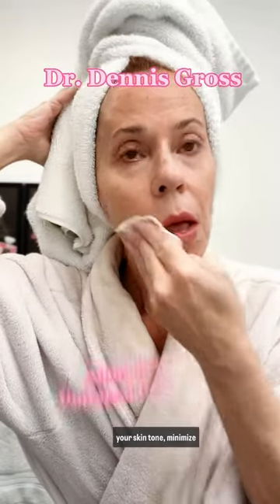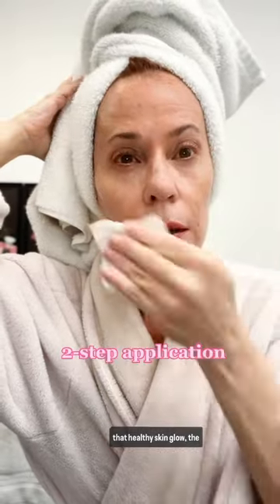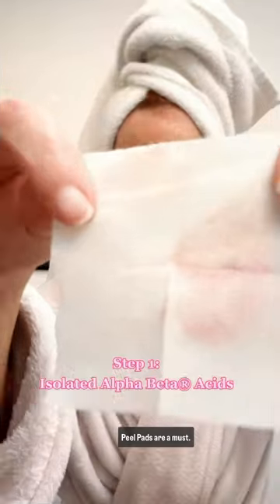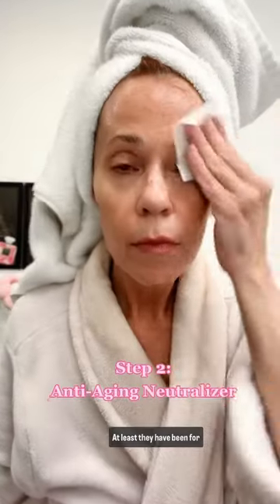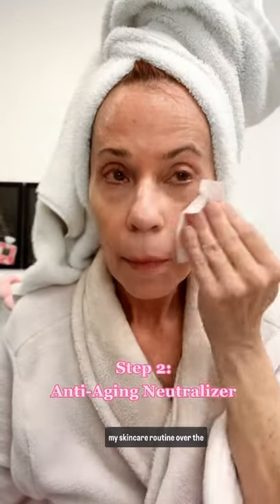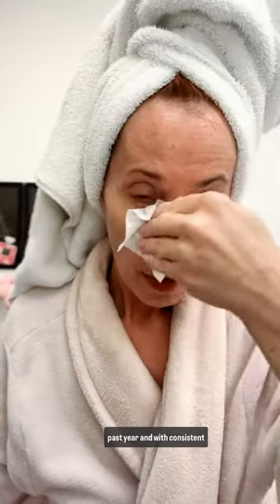Here’s How I Evened Out My Skin Tone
I was prgifted the peelpads by Dr Dennis Gross They have been part of my regular skincareroutine for over a year and have made such a big difference for me 🤩